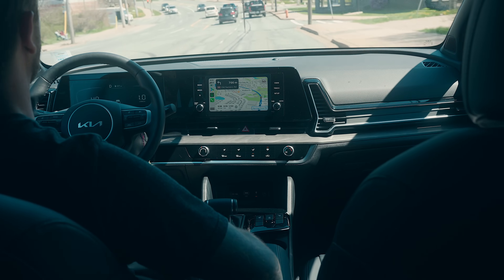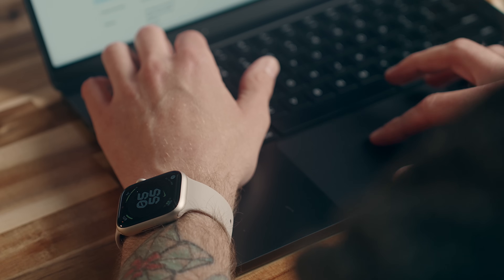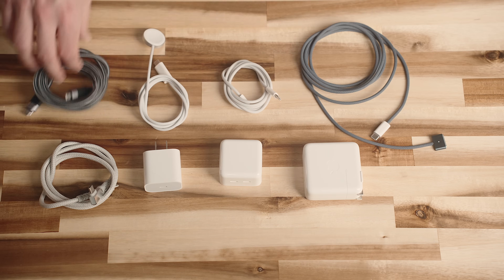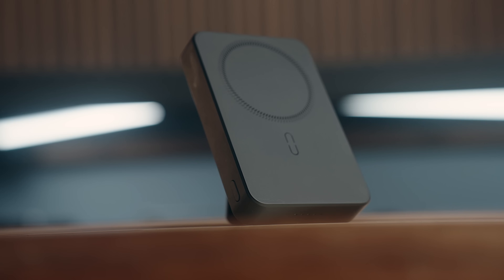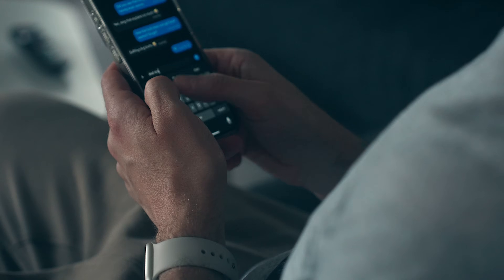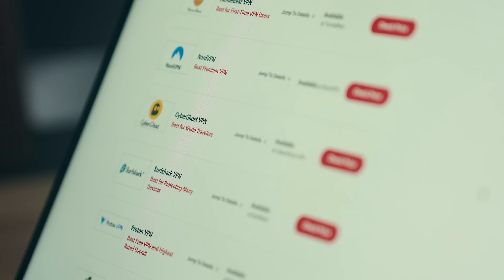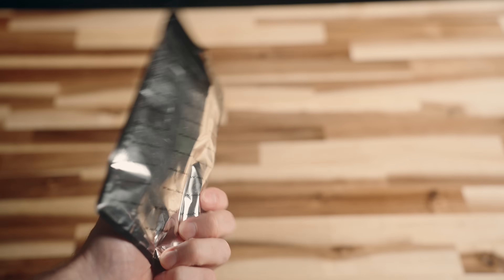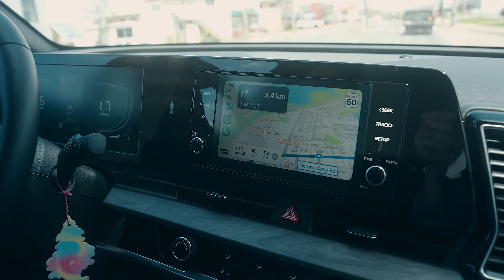Traveling 1500 Miles In The Apple Ecosystem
What I learned after traveling for a week in the Apple ecosystem
GEAR IN THE VIDEO IS LISTED BELOW 👇

Join me as I share my recent 1500-mile journey across the US and Canada, navigating the Apple ecosystem to make travel with tech as smooth as possible. In this video, I'll show you how I selected the most essential Apple devices and accessories, managed mobile plans using eSIMs, and kept everything charged with minimal gear. I'll also share insights on using AirTags to keep track of my belongings and tips for securing my devices with a VPN. Whether you're planning your next trip or just curious about optimizing your travel tech setup, this video is packed with practical advice and experiences.

UGREEN Nexode 140W GaN Charger
ESR 3-in-1 Charger (Portable Watch Charger)
ESR MagSafe Power Bank
Backbone One Controller
Apple AirTags
Apple AirPods

MY MAIN SETUP GEAR:
M3 MacBook Air
MacBook Pro M3 Pro
Humancentric Vertical Laptop Stand